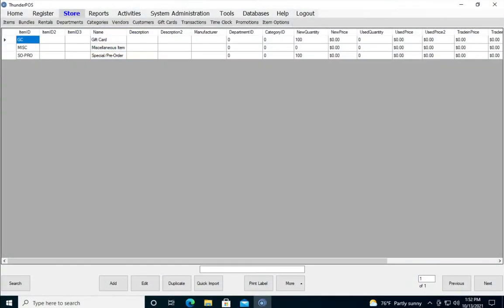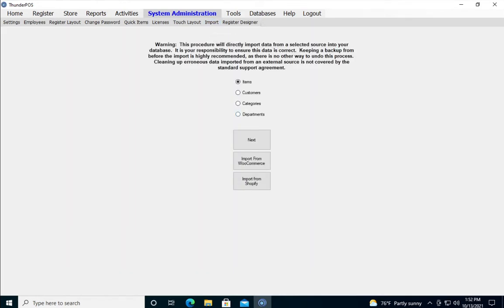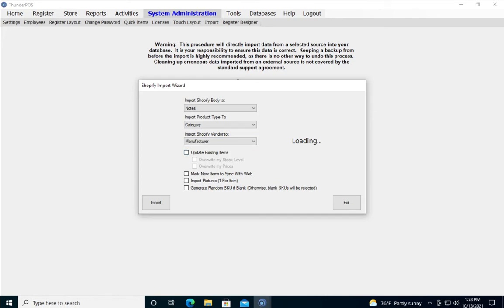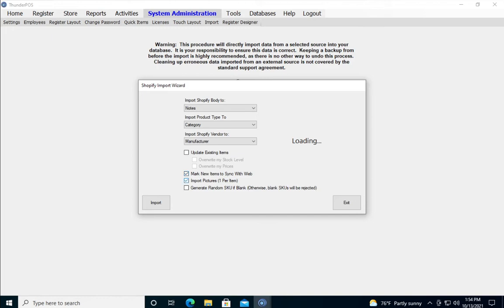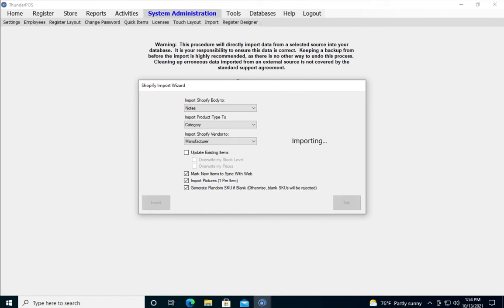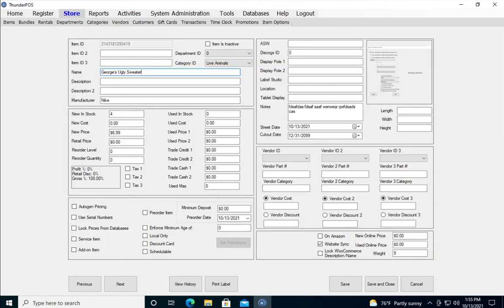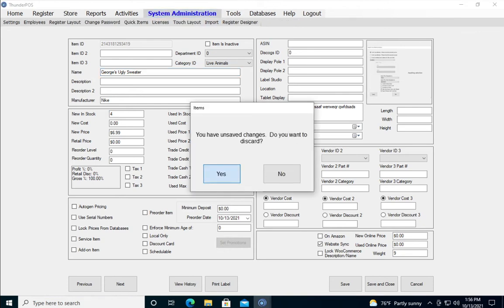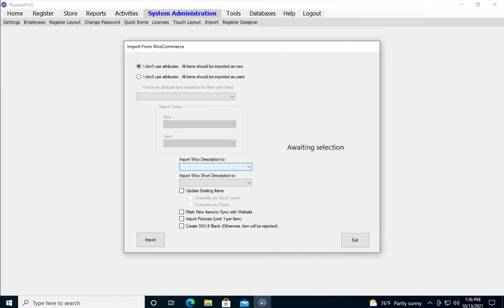Quickly Import Shopify or WooCommerce Item Data into ThunderPOS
Get started quickly with ThunderPOS by using your existing Shopify or WooCommerce store as a data source.  Find out how with this quick tutorial video!